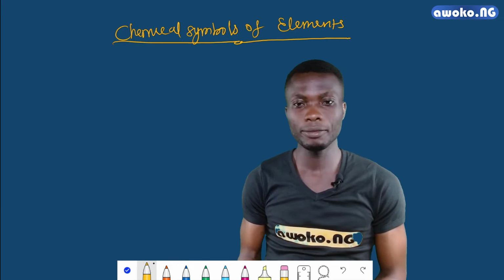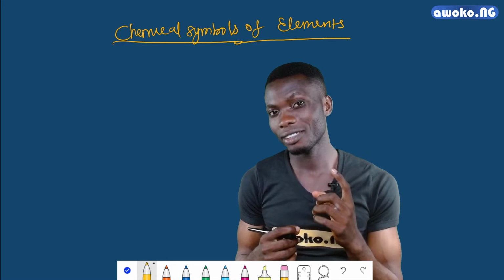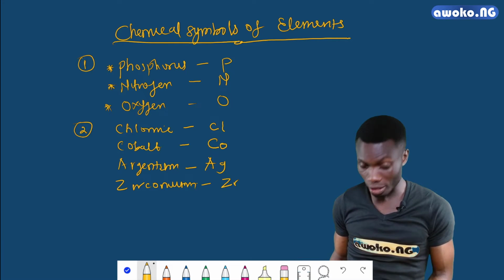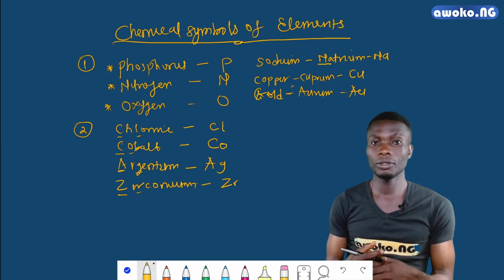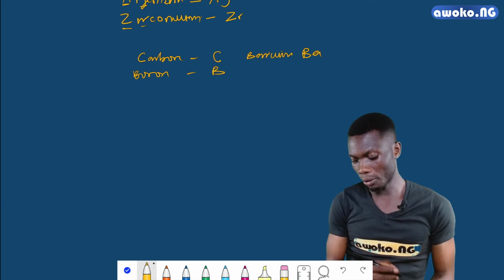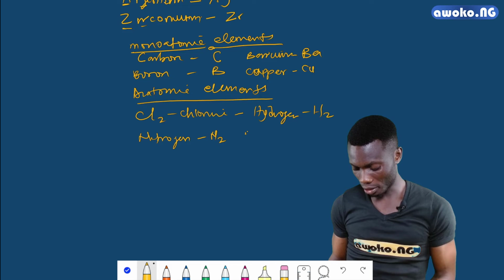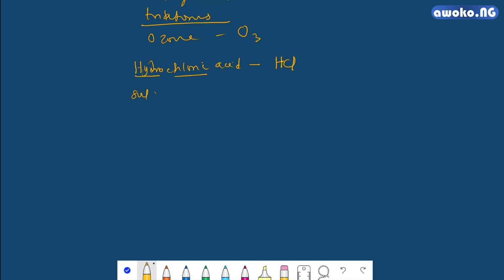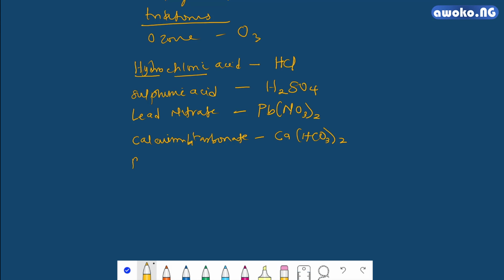CHEMICAL SYMBOLS OF ELEMENT AND COMPOUNDS [WAEC, JAMB UTME, PUTME, NECO 100LEVEL]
How to identify the chemical symbols of elements and compounds.